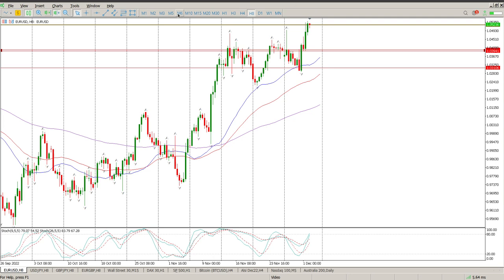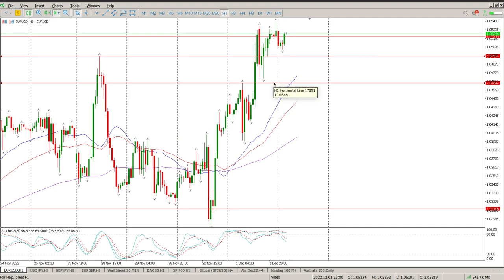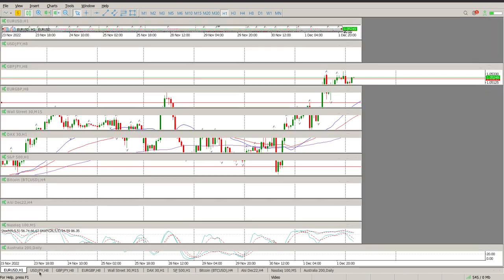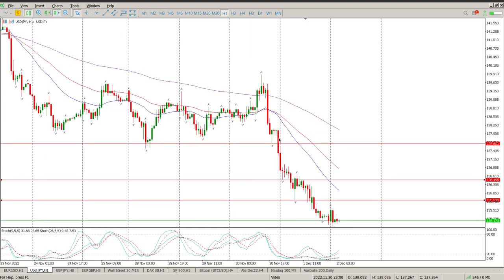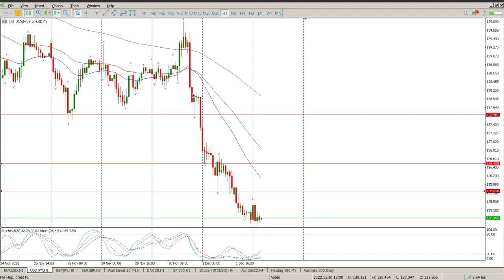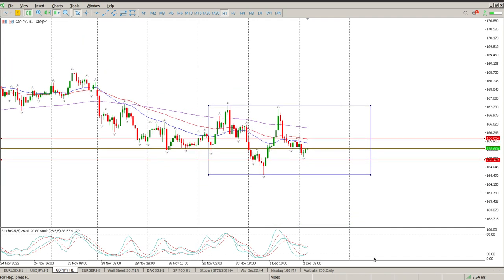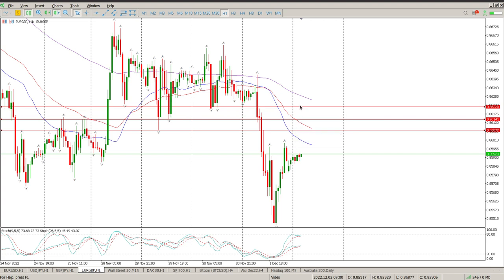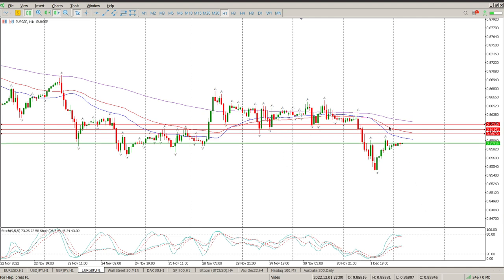EUR/USD Forex Today 2 December 2022 Day Trade Setups and Daily Technical Analysis. Learn to trade